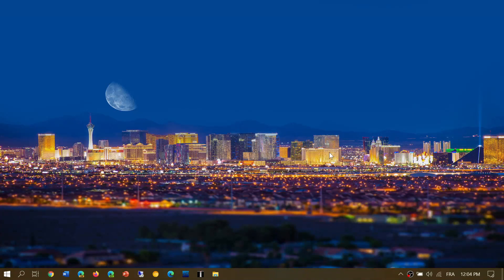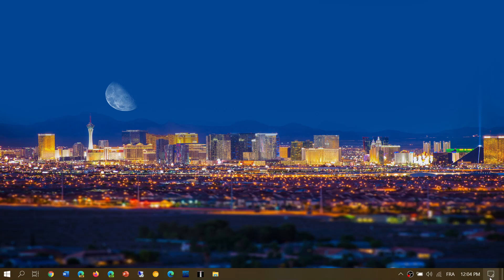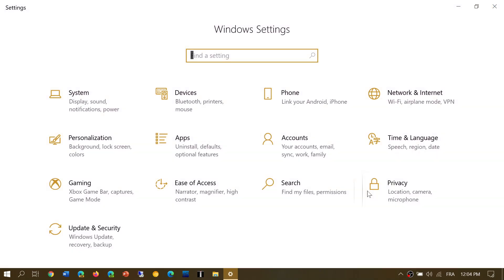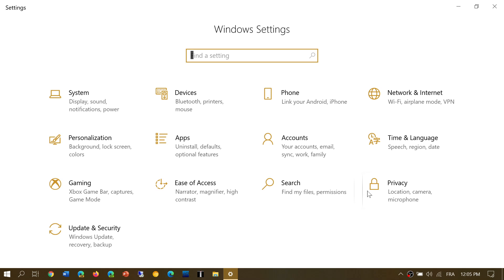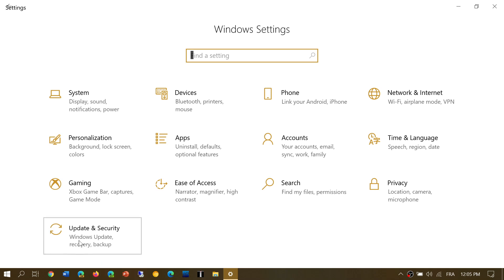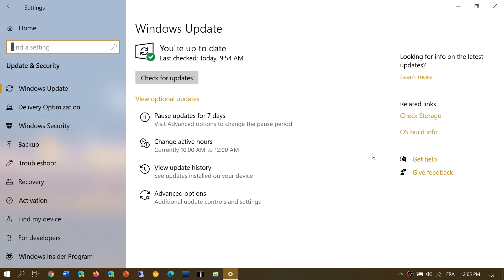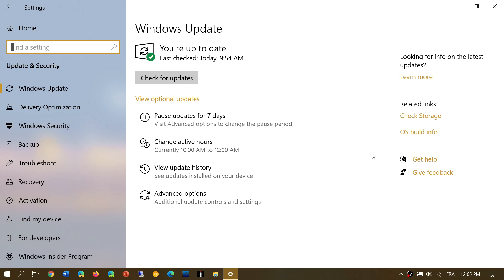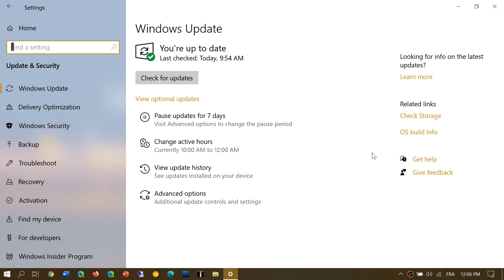Windows 10 updates will be paused in December 2020 return to normal January 2021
Cumulative updates will be paused in December except for Security updates